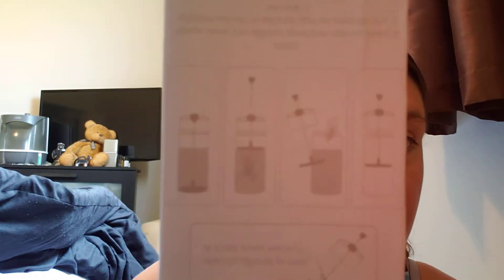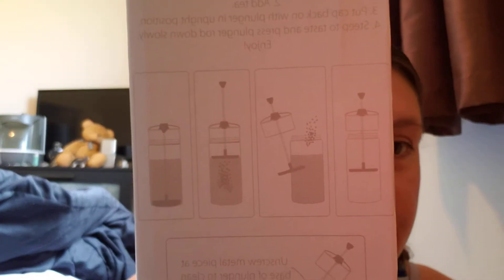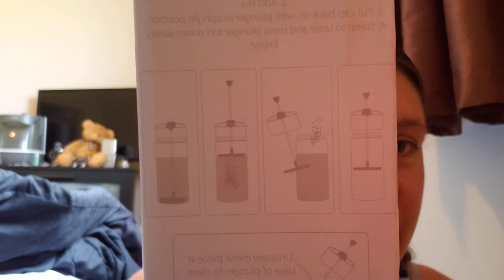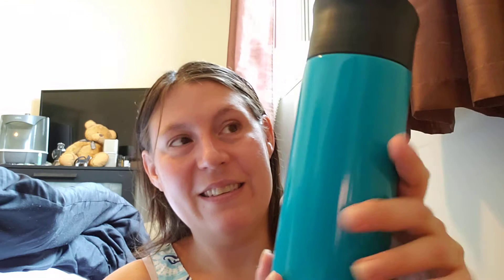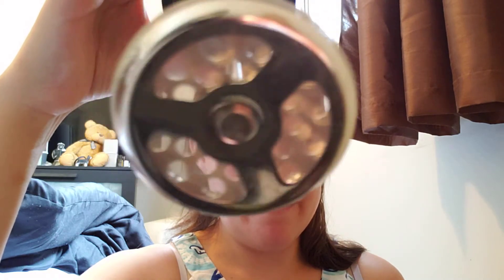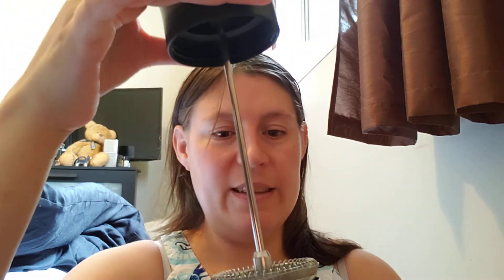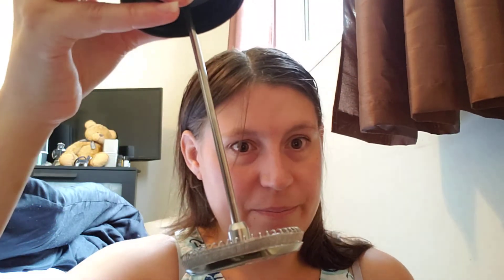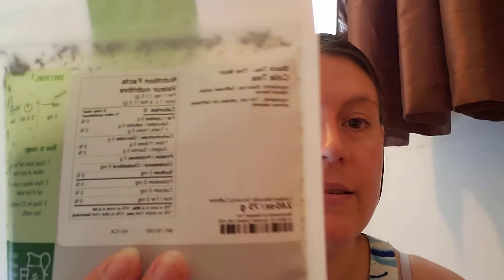sipology haul !!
hey everyone!! hope your having an amazing day!! I know I sure am. seems to be a lovely day so far! well guess what I finally got some new tea lol!!
if you wish to join in the fun on my Facebook page its;